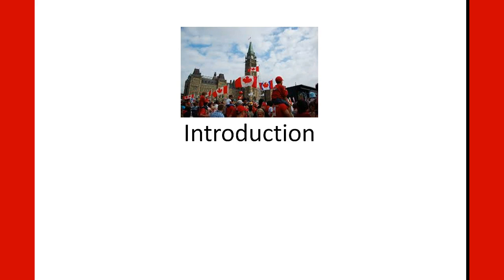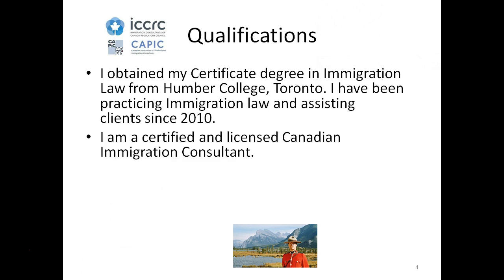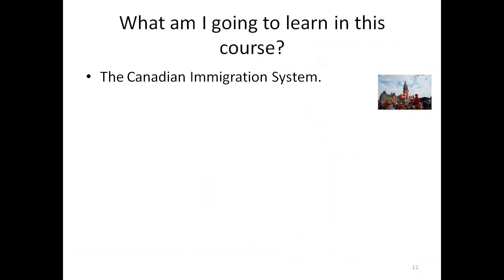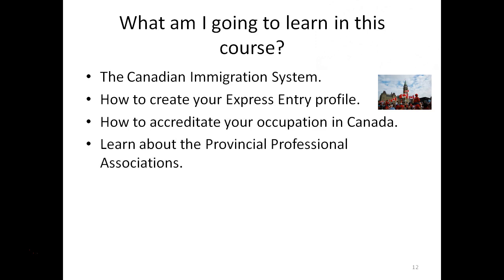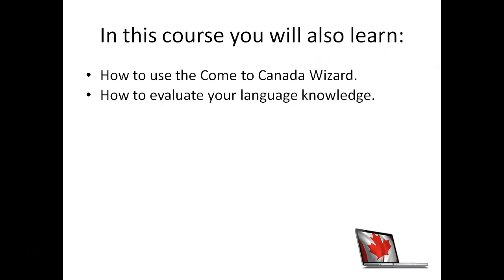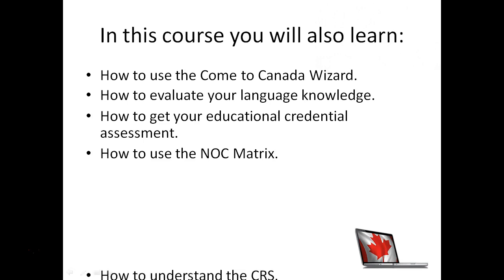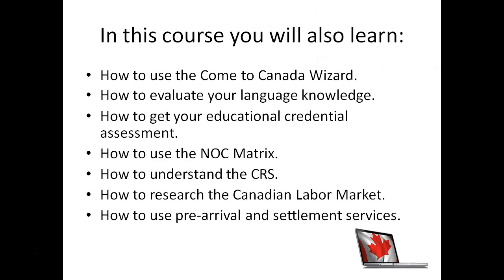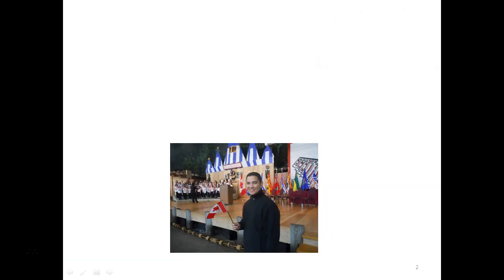How to immigrate to Canada Promo video